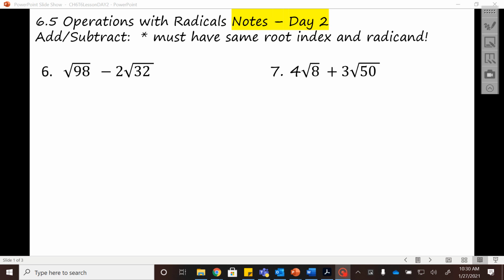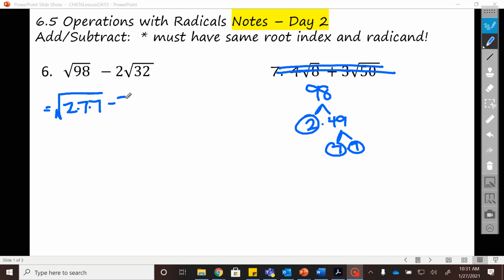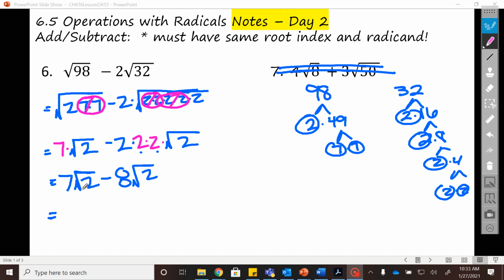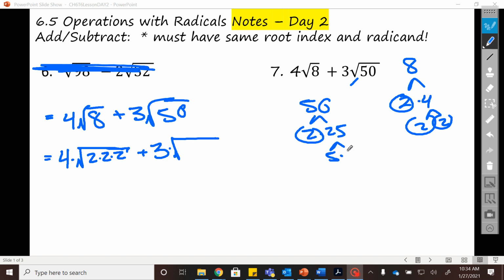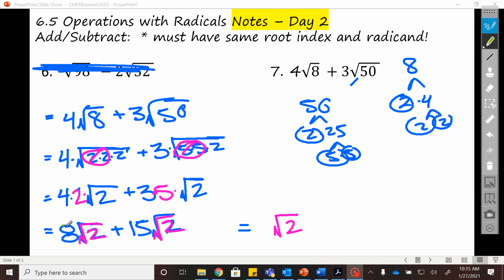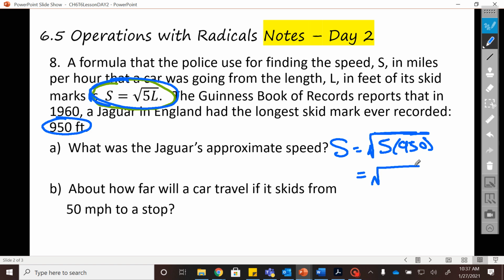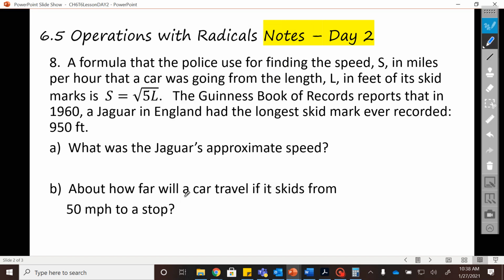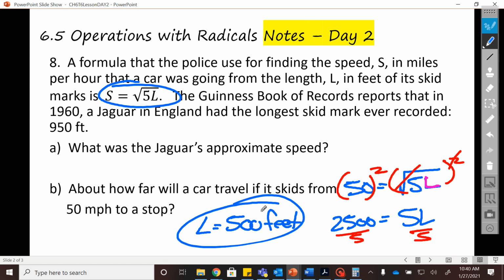Chapter 6 Topic 6 - Operations with Radicals (DAY 2)